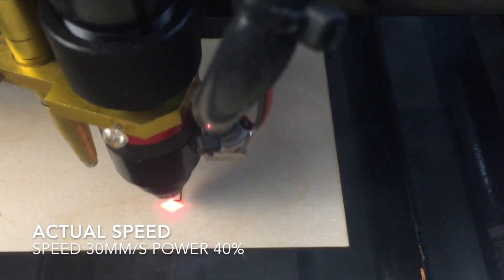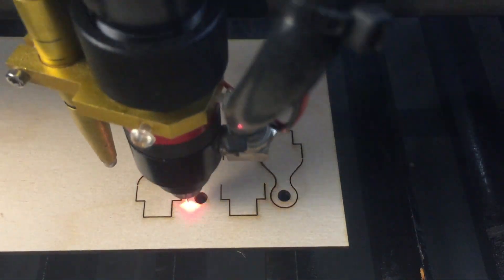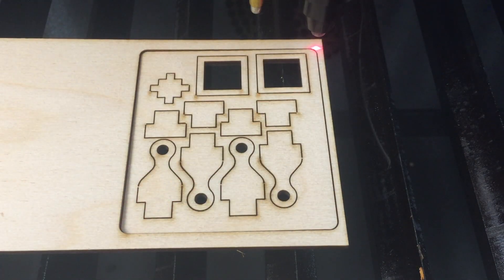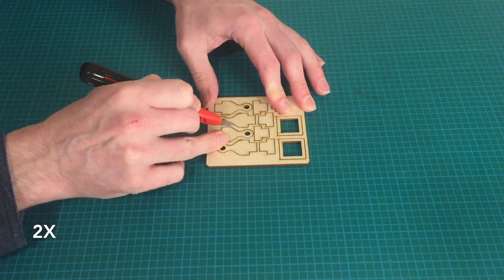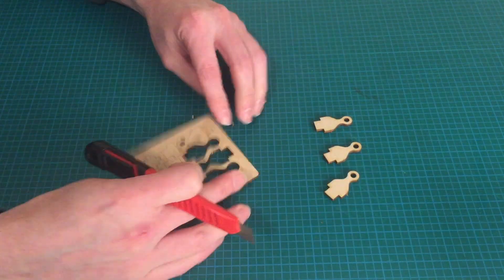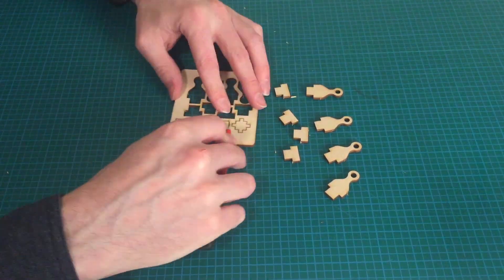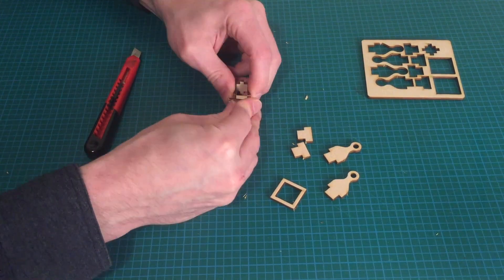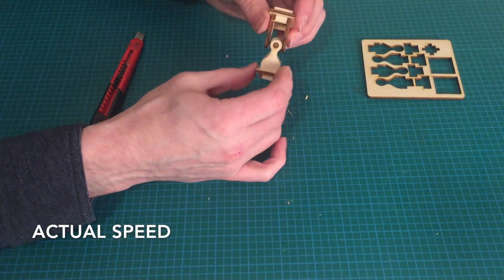Laser Cut Universal Joint - No Glue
Laser cutting and assembly of a plywood universal joint.

Material: 1/8" Baltic Birch